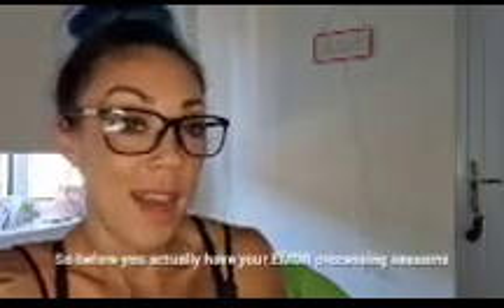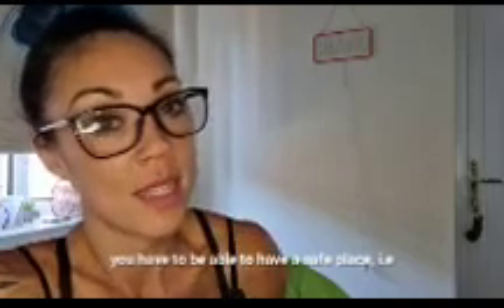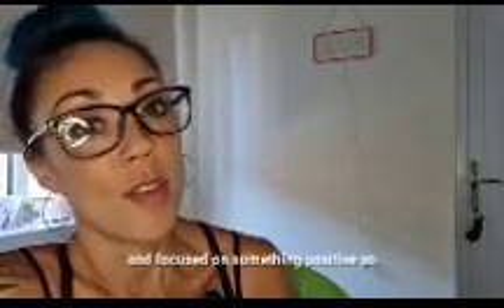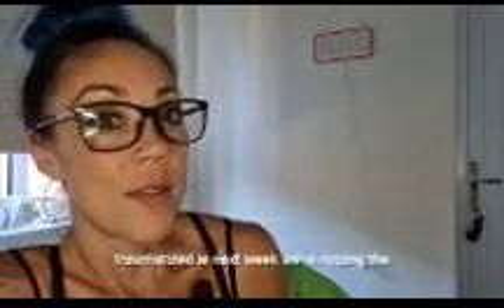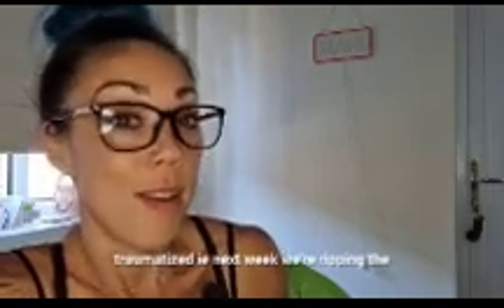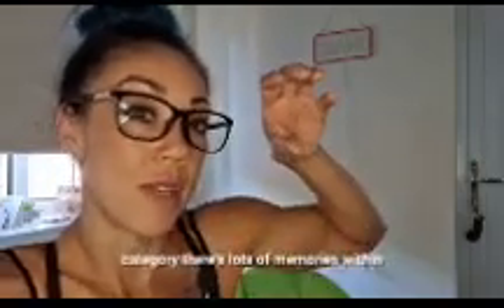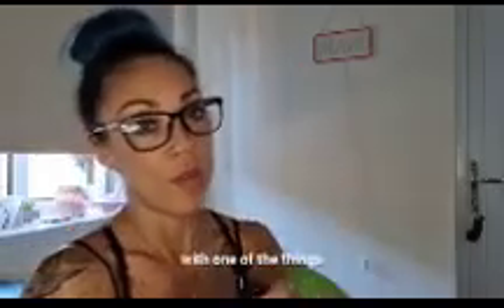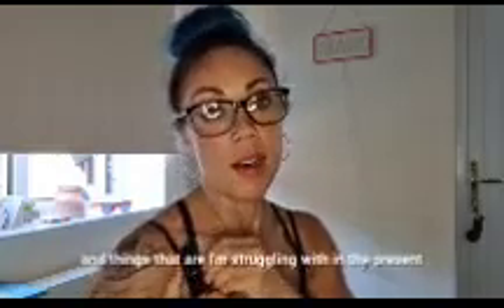EMDR journey vlog week 3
Follow my EMDR journey where I'm sharing my experience of overcoming childhood trauma to become the best version of myself so I am no longer triggered by past events.
Nicola 3.0 coming soon

it's my experience for anyone interested in learning about EMDR

EMDR stands for Eye Movement Desensitization and Reprocessing

This video vlog is to share my experience only for those interested in EMDR or following my journey, I do not offer any advice on the topic and would suggest you speak to your own GP or medical professional if you wish to start a course of treatment.
I am a qualified NLP Master practitioner, Hypnotherapist and Personal coach.
Every coach needs a coach and I am committed to my personal development journey and becoming the best version of me whilst loving and accepting myself along the way.
I hope you enjoy watching my journey.